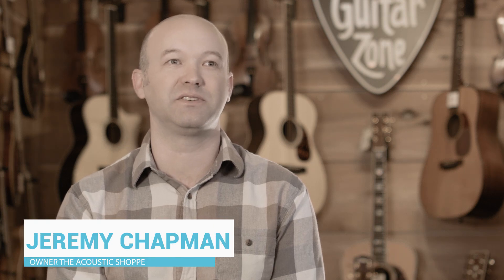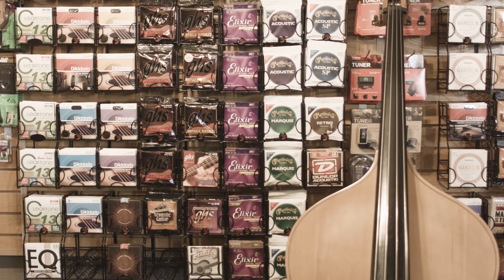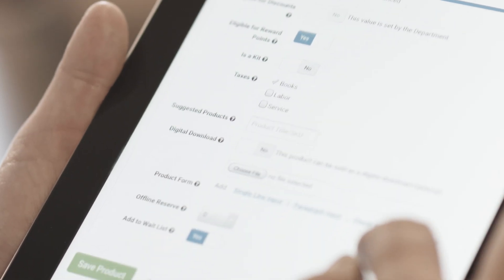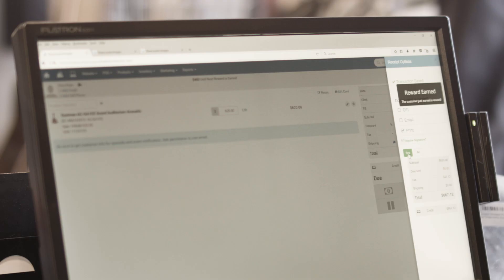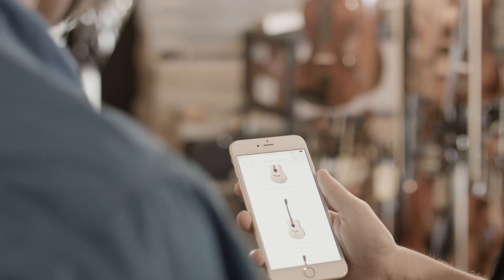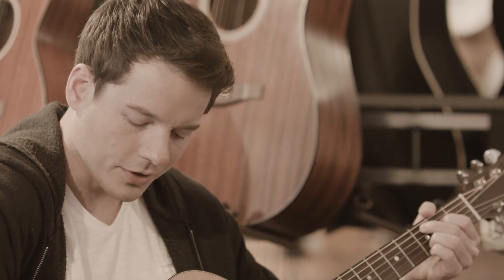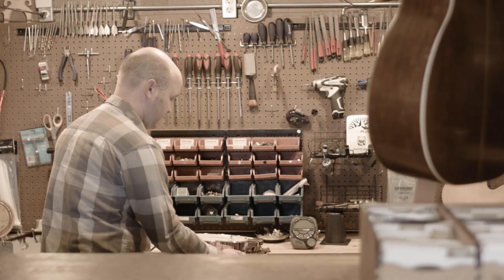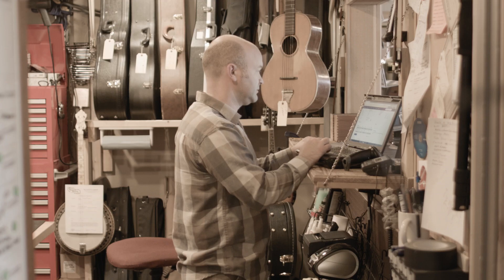Retail POS (point of sale) Software: Chapman's success story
Rain Retail POS (point of sale Software) success story. In this video we document the success of a top 100 Music Retailer, The Acoustic Shoppe, as they increases sales by 35% after switching to Rain Retail software.